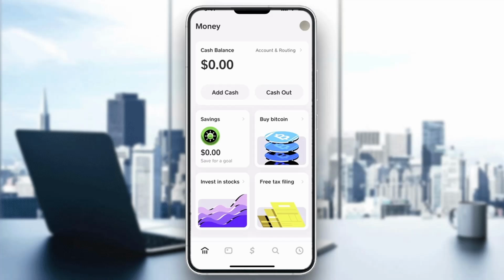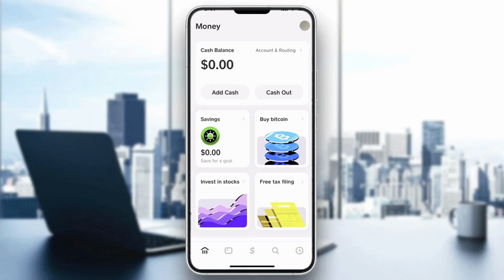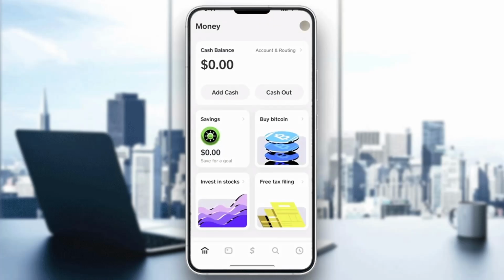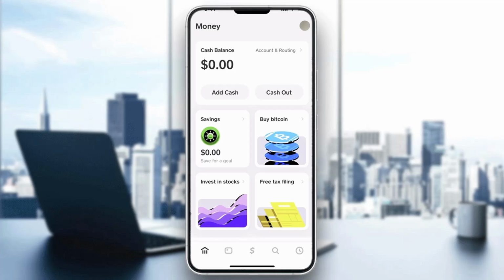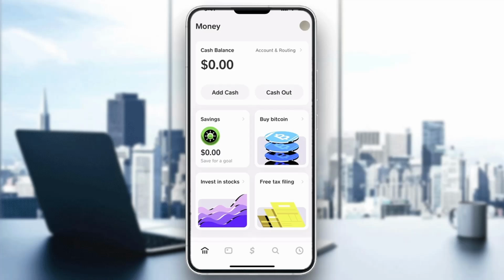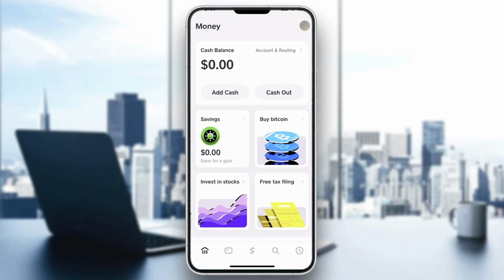How To Remove Cash App Transactions Tutorial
Today we talk about remove cash app transactions,how to delete transaction history on cash app,delete cash app transactions,how to delete cash app transaction history